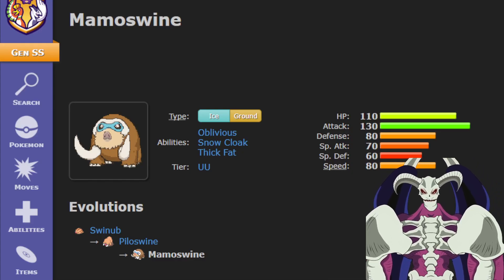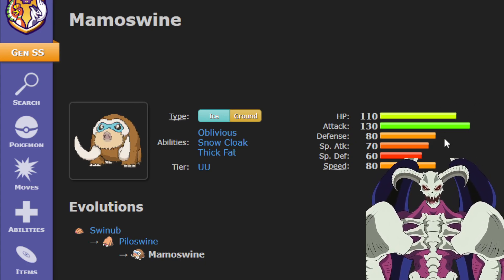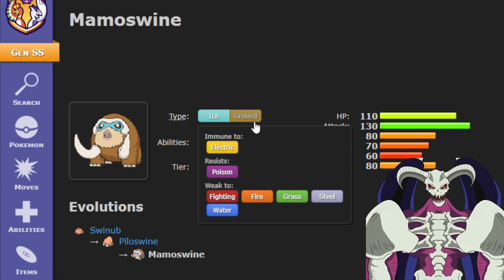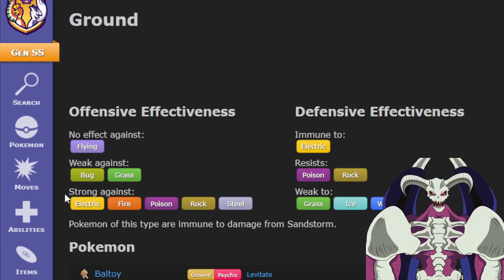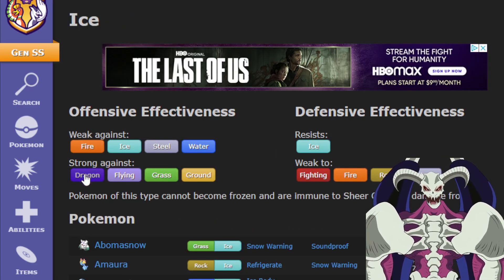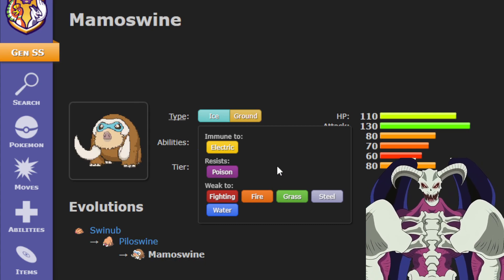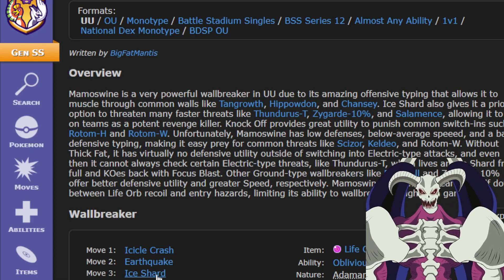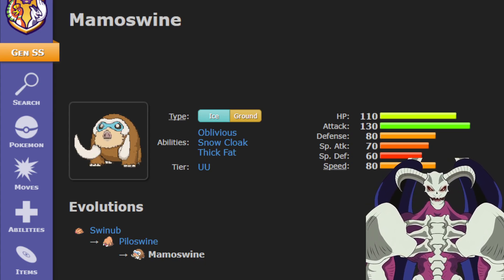MAMOSWINE IS A POWERHOUSE!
mamoswine is one of the best ice types in the game. mamoswine is a pokemon is a gen 4 pokemon from pokemon diamond and pearl